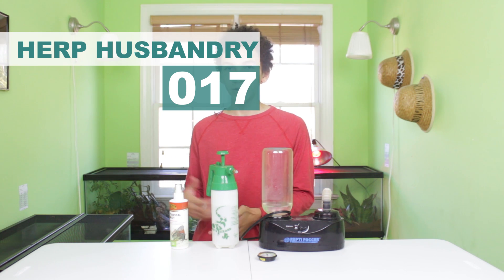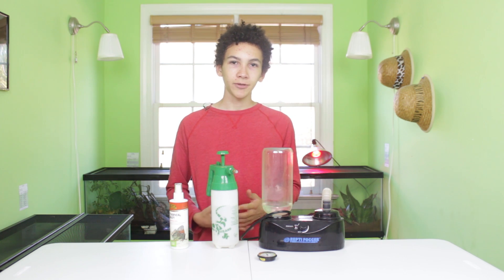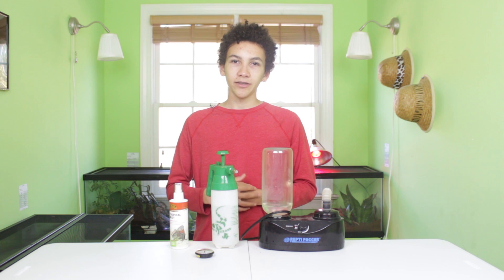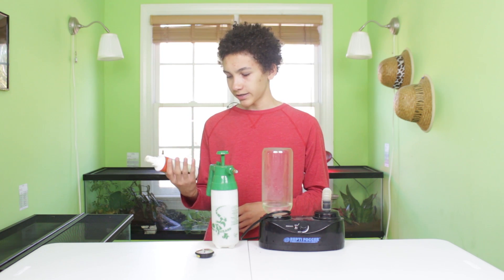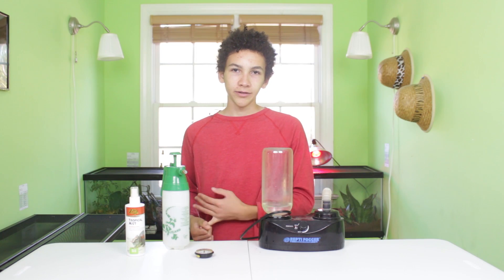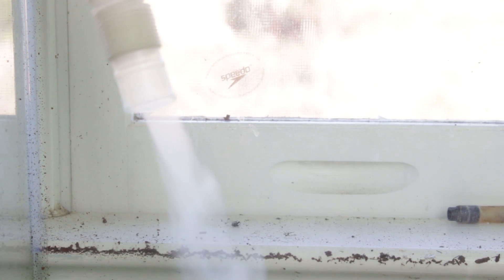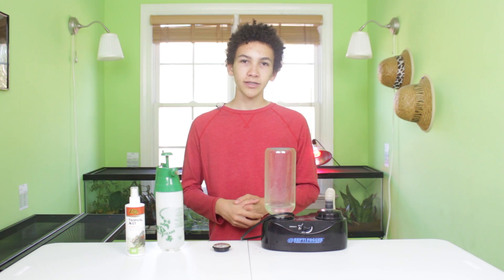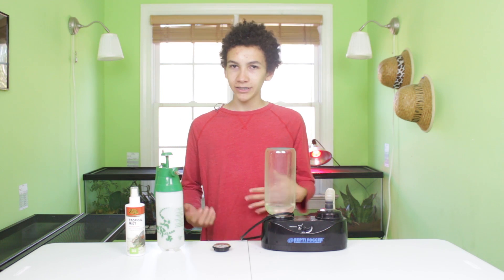How to Increase & Decrease Humidity for Reptiles & Amphibians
Looking to change the humidity for your herp's enclosure? Here are some easy techniques to quickly bring the moisture in the air higher or lower based on your needs. Having too much humidity for some animals can potentially cause scale rot, respiratory infections and other sicknesses that aren't fun to cure. Having too little humidity for some animals can make shed more difficult, make your animal stop eating/pooping, and other issues. Make sure you set the humidity to how you need it using a trust able gauge in the enclosure.

All the series ↴

TITLE ▶ LINK

Thank you to these artists ↴

A very brief about ↴

GoHerping is a YouTube channel and website dedicated repitle and amphibian exploration and education. Since 2012, I've been creating videos all about herping, husbandry/care, the natural world, conservation, and more. I hope you enjoy. Thank you for reading, see you around the reptile community!